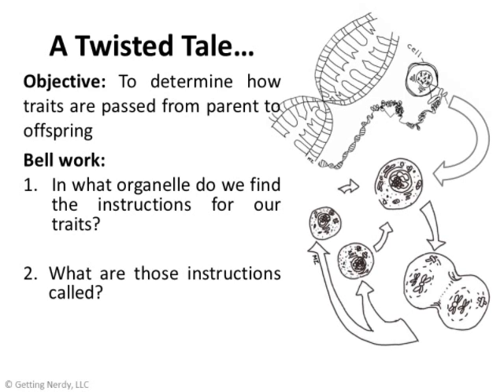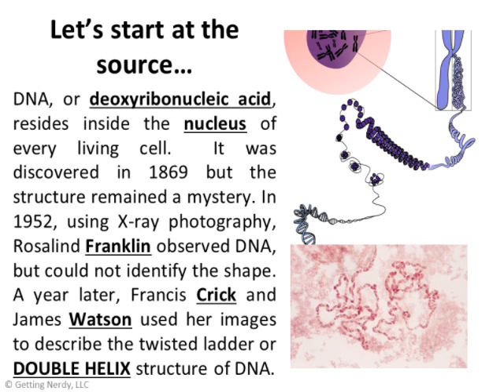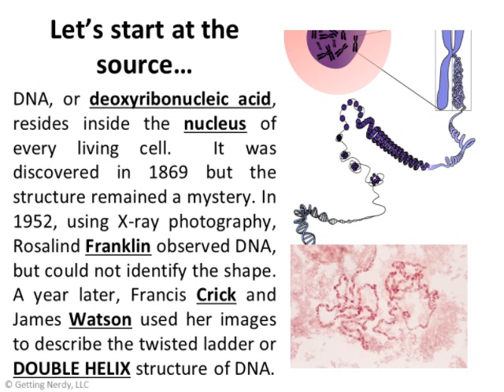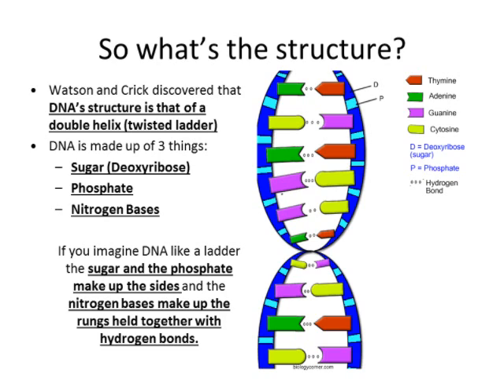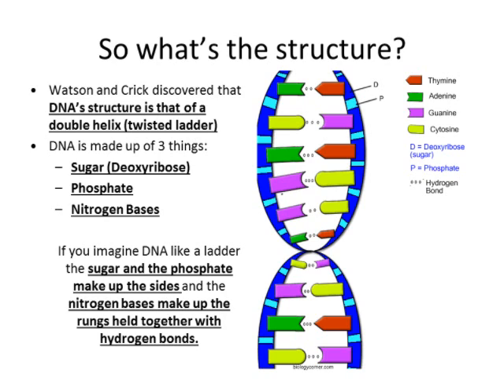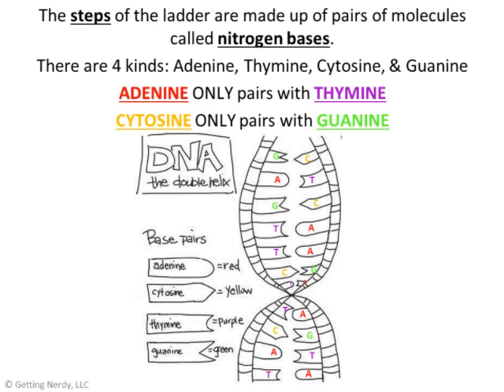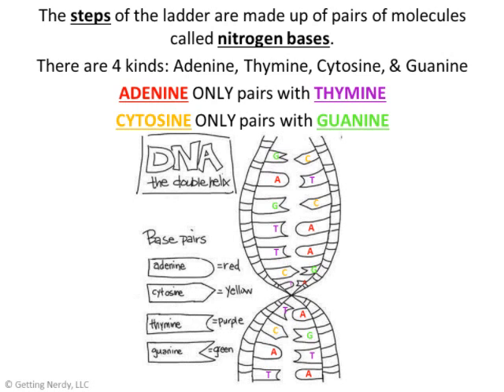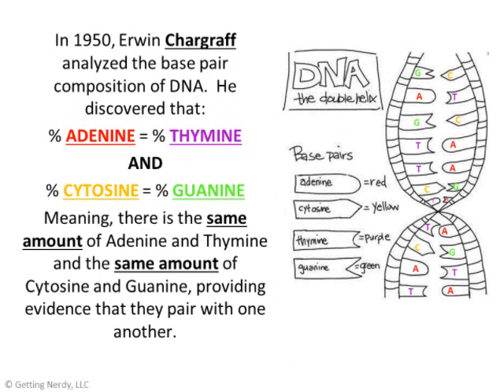DNA Structure and Function Slideshow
DNA structure and function video for middle school science.